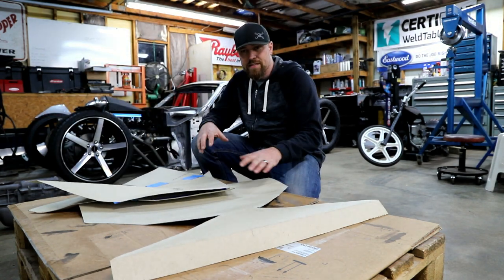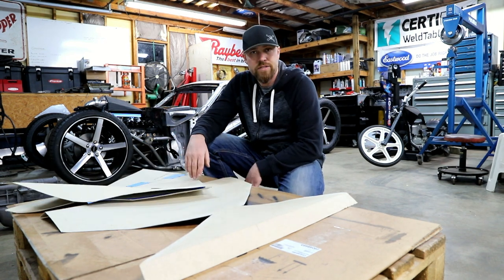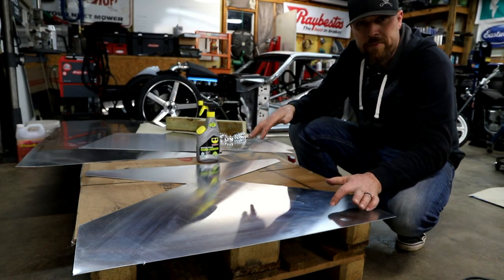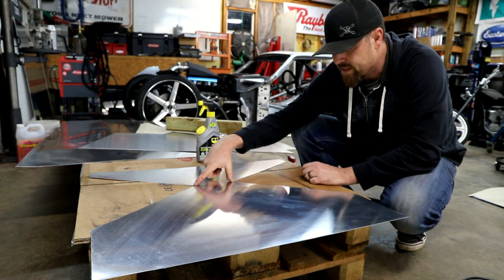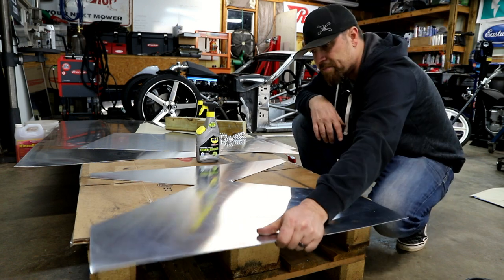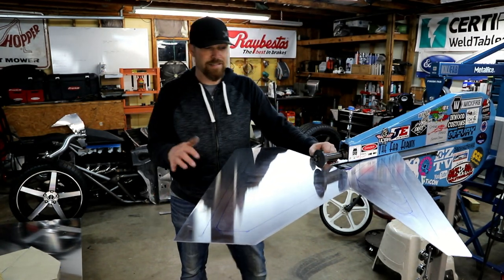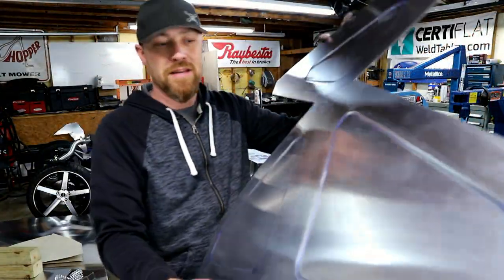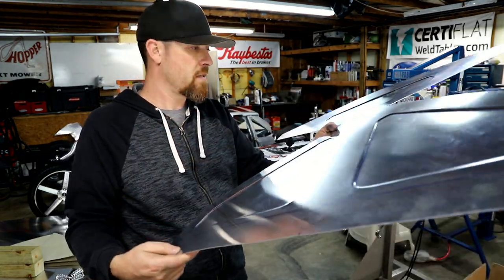Rear Mount Radiator Shroud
On this episode of The Fab Forums I make one of the key panels for the rear mount radiator shroud.

Welcome to The Fab Forums. My name is Kyle Voss and I am a maker that produces Custom Automotive Fabrication content of all forms for you. Carbon Fiber, TIG Welding, Metal Shaping, Hot Rods, Muscle Cars, Custom Choppers, and everything in between. I work hard to bring you new content on a weekly basis.